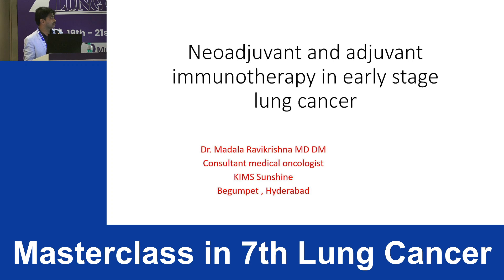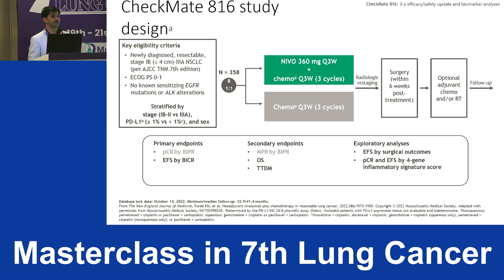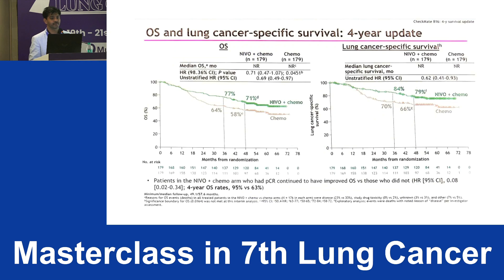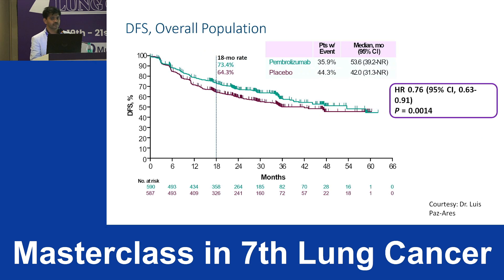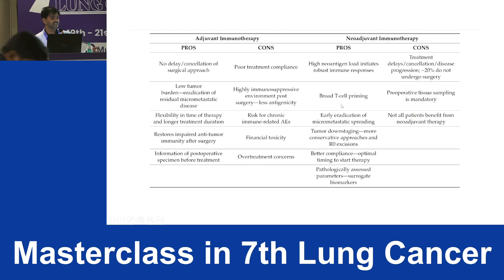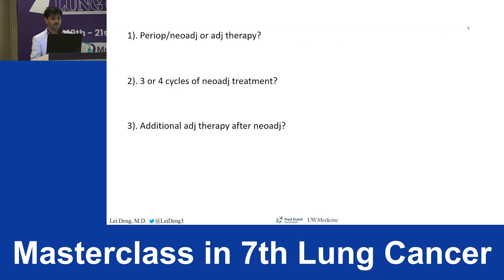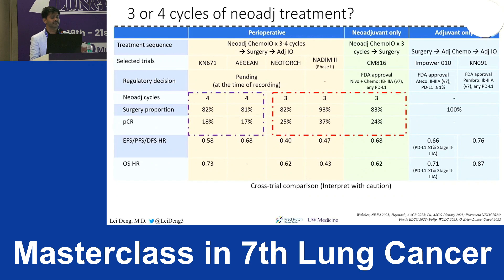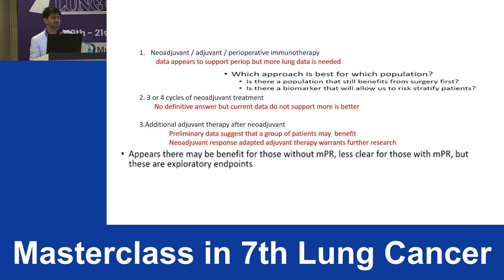CRSF | Dr. Madala Ravikrishna: Neoadjuvant & Adjuvant Immunotherapy in Early Stage Lung Cancer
Welcome to the CRSF 7th Masterclass in Lung Cancer, held on 19th July 2024. In this session, Dr. Madala Ravikrishna explores the cutting-edge use of Neoadjuvant and Adjuvant Immunotherapy in Early Stage Lung Cancer.

Dr. Ravikrishna provides an expert analysis of how immunotherapy is utilized both before (neoadjuvant) and after (adjuvant) surgical intervention in early-stage lung cancer. This session highlights the potential of immunotherapy to enhance treatment outcomes and improve survival rates.

Key topics include:

Introduction to Immunotherapy: Overview of the principles of immunotherapy and its role in lung cancer treatment.
Neoadjuvant Immunotherapy: Exploration of how preoperative immunotherapy can shrink tumors, improve surgical outcomes, and potentially lead to better long-term results.
Adjuvant Immunotherapy: Discussion on the use of immunotherapy post-surgery to target residual cancer cells, reduce the risk of recurrence, and enhance survival.
Clinical Evidence: Review of recent studies and clinical trials demonstrating the effectiveness of immunotherapy in the neoadjuvant and adjuvant settings.
Treatment Protocols: Insights into current treatment protocols, patient selection criteria, and managing side effects associated with immunotherapy.
Dr. Ravikrishna's session offers valuable insights for oncologists, researchers, and healthcare providers on integrating immunotherapy into early-stage lung cancer treatment strategies for optimized patient outcomes.